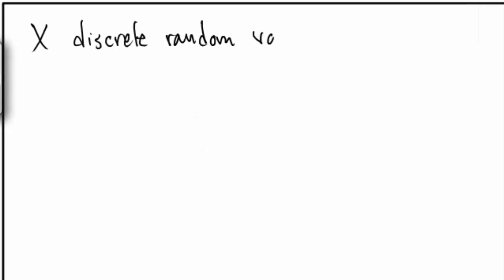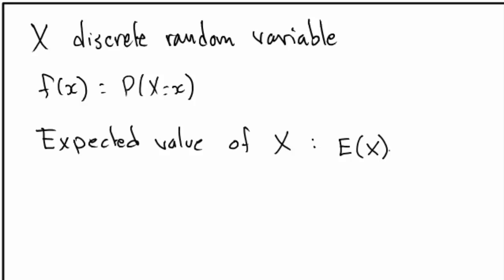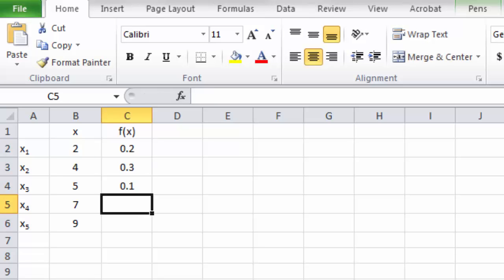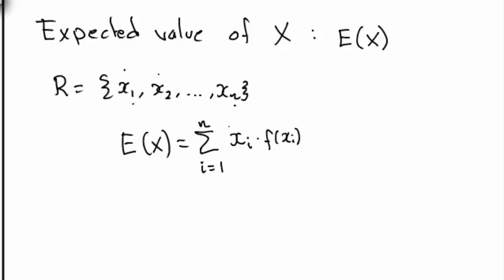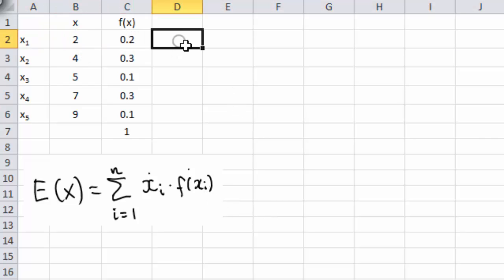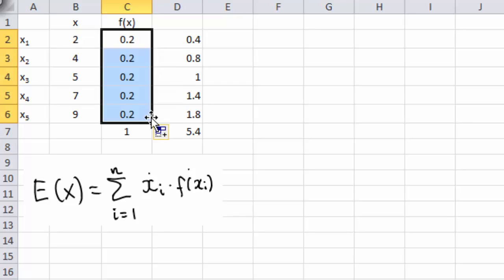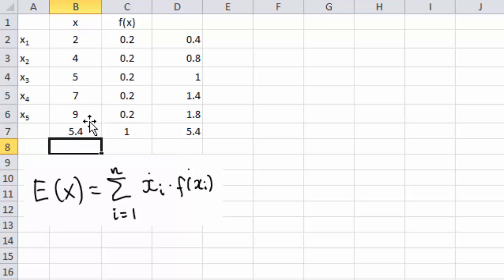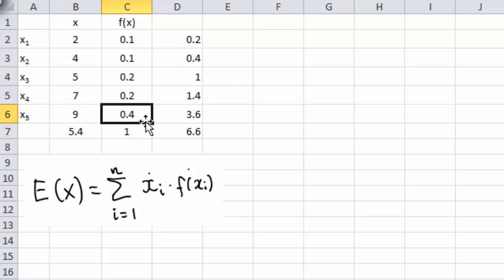Expected value discrete random variable